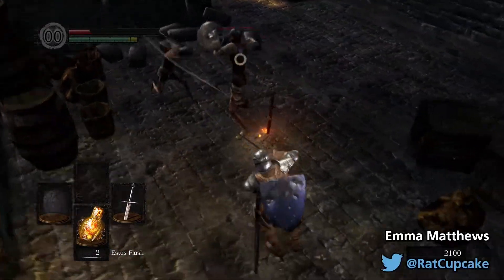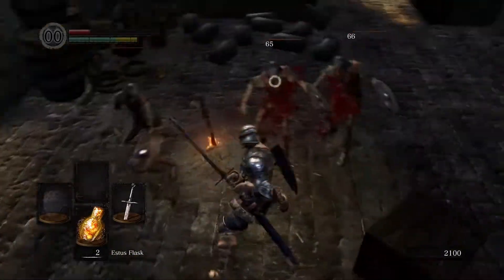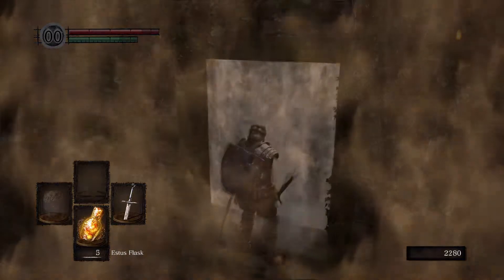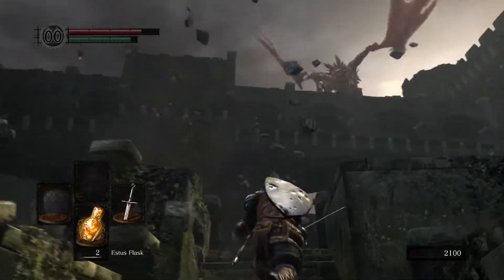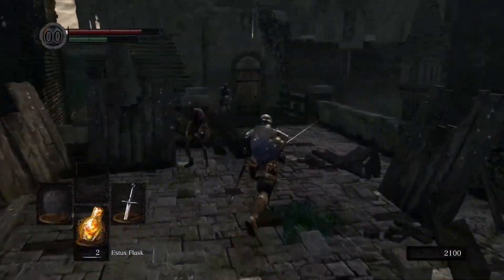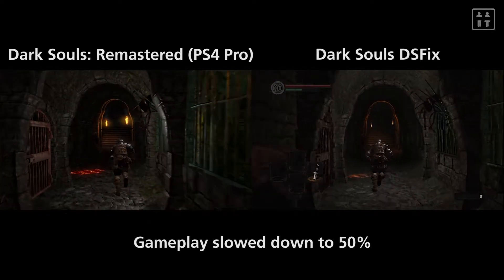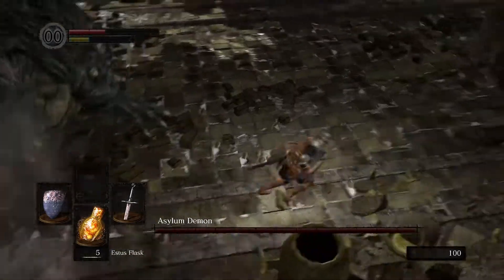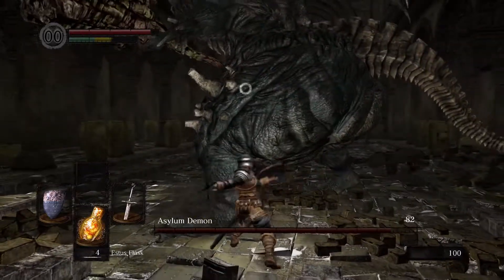How Much Does Dark Souls: Remastered Improve On The Original? - Preview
Dark Souls: Remastered is set to release in May but is it the Remaster we were hoping for? Find out in our video!

Check out 9 minutes of Dark Souls: Remastered on the PS4 Pro here:

PC Specs:

CPU: i7 6700k @ Stock
RAM: 16GB DDR4 3000mhz
GPU: GTX 1080
MOBO: ASUS Z170 Deluxe
Monitor: AOC AGON AG251FZ
Microphone: Audio Technica AT2020

You can find Emma on Twitter at @RatCupcake.
You can find Christian on Twitter at @ChristianJVaz.